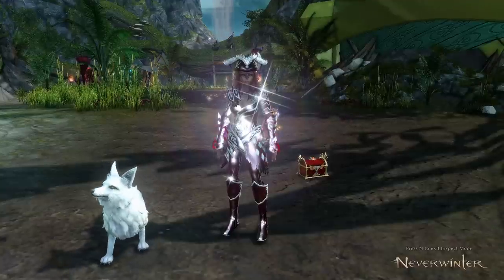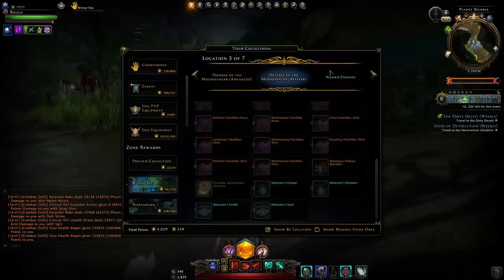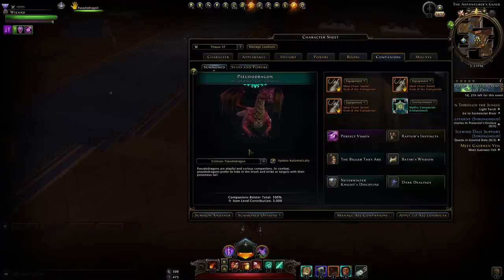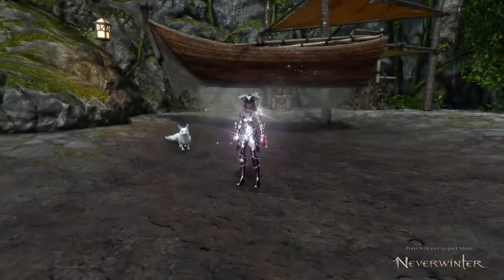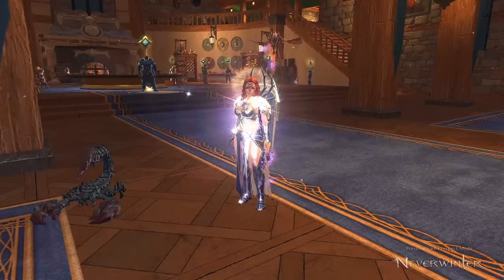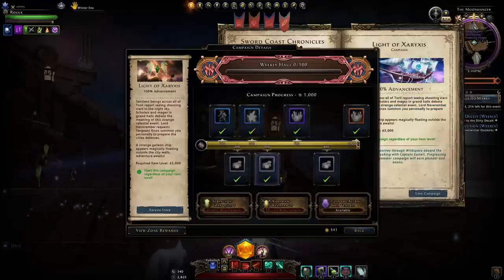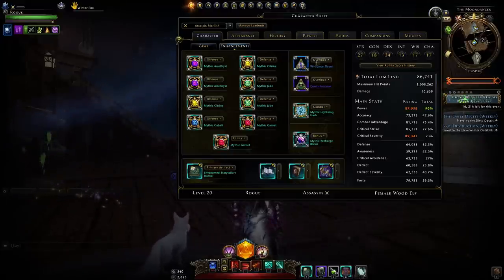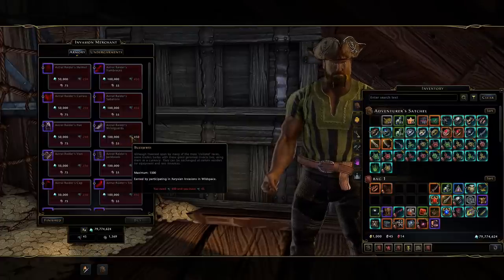Top 12 Things to Prepare for Module 27! (spelljammer) The Upcoming Expansion to Neverwinter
Here I cover 12 things you should know before module 27, the next big updates comes to Neverwinter on November the 7th. This will help you get a head start to know what to do and be prepared!

TIME STAMPS
00:00 Intro
00:14 #1 Seals Gear Disappearing
01:33 #2 New Trial Requirements (+rewards)
02:42 #3 Setup your Build
03:48 #4 Best Striker Companion?
05:37 #5 Have Zen for Unlock
06:12 #6 Chest Keys
07:17 #7 Farming Currency, mini boss map
08:24 #8 Refulgent Fortification Enchantment
09:25 #9 Build Around Aura Buff
09:56 #10 Barbarian Tank build
10:58 #11 Free Coal Motes
11:38 #12 New Overloads (tested)
14:06 Bonus tip, new 20% Bonus gear